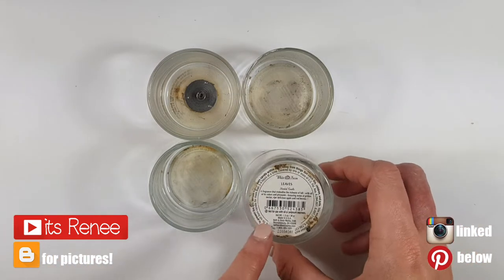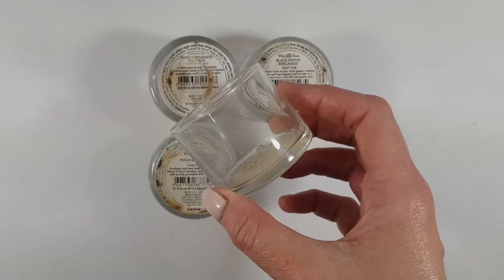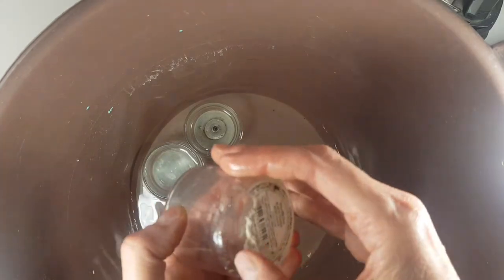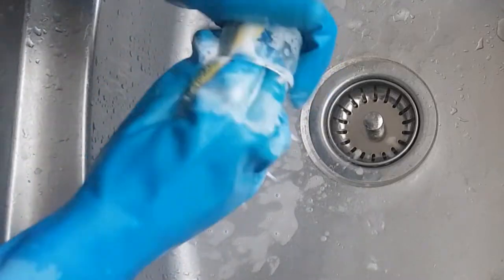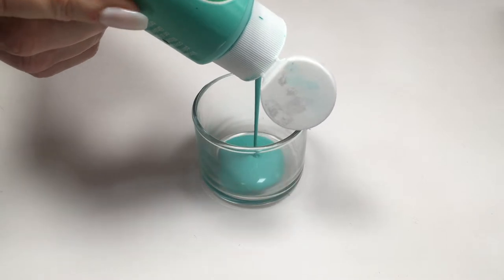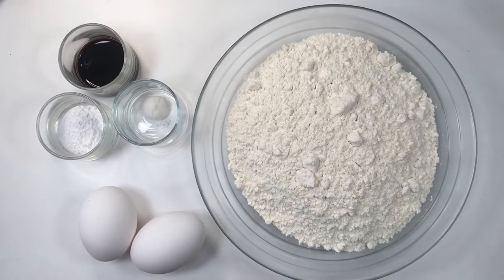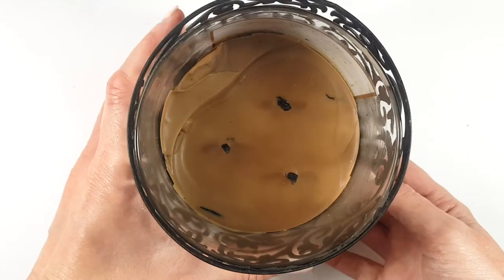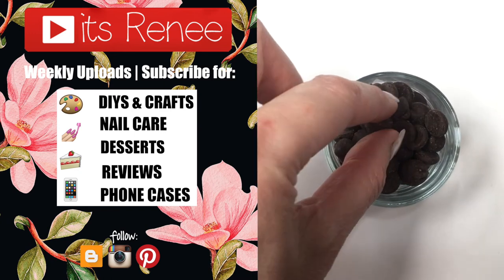Clean Up & Ideas for Empty Candle Containers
Hi! I hope you like these Tips & Tricks for Candle Containers!